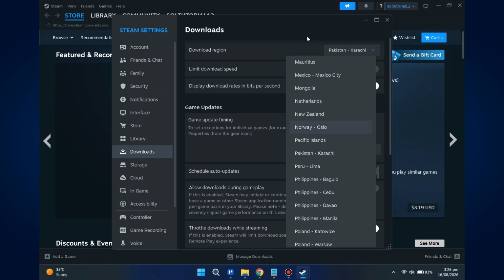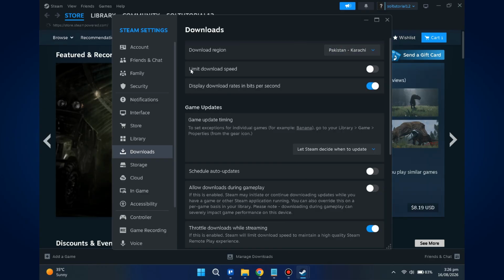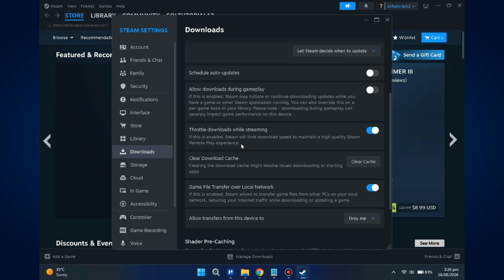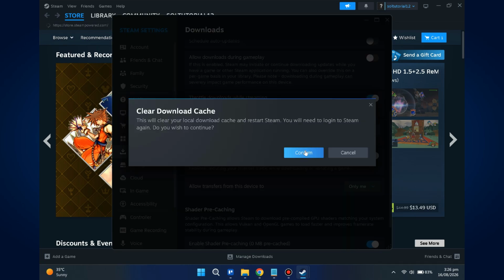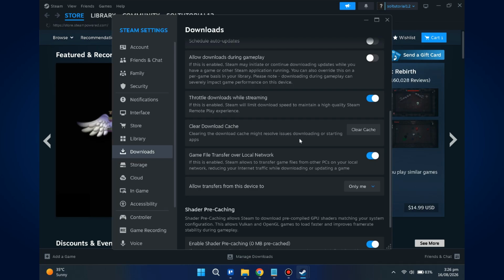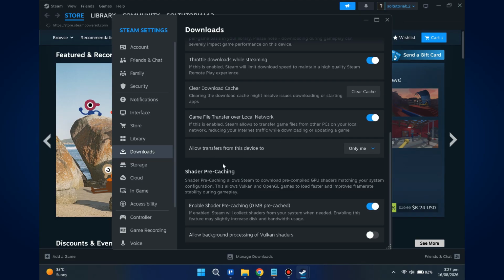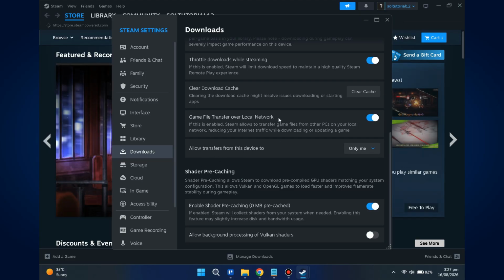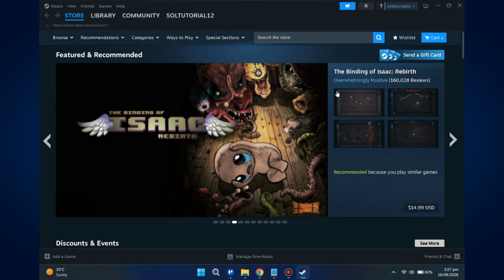How to Fix Steam Not Downloading Games (2026 Updated Method)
Steam Not Downloading Games? Here's How to Fix It (2026)

Learn how to fix Steam not downloading games in this step-by-step guide.

In this video, I'll show you how to troubleshoot Steam download problems, check your internet connection, clear the download cache, change the Steam download region, and fix common issues that can stop games from downloading on your PC.